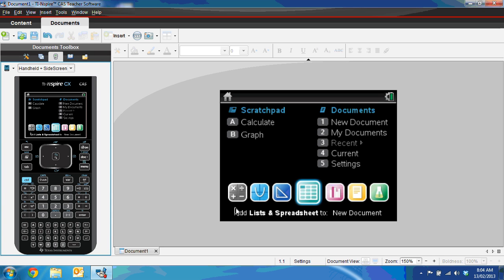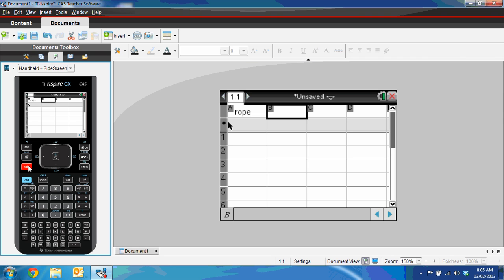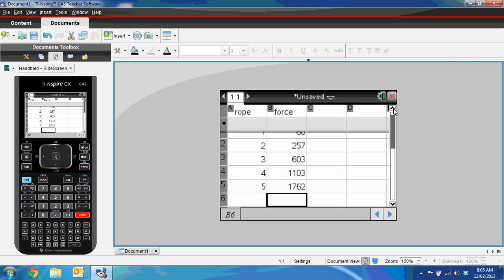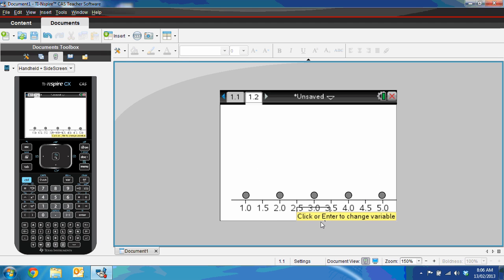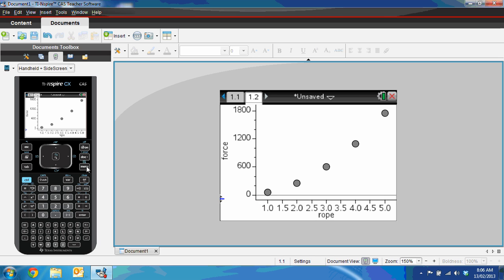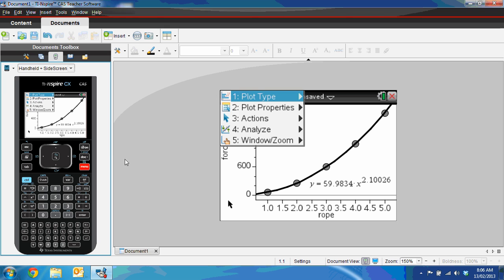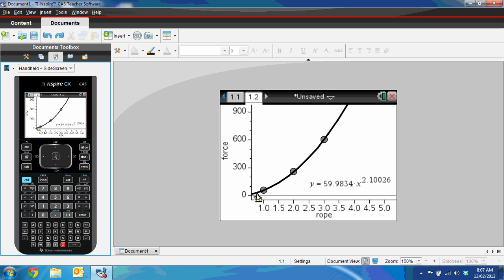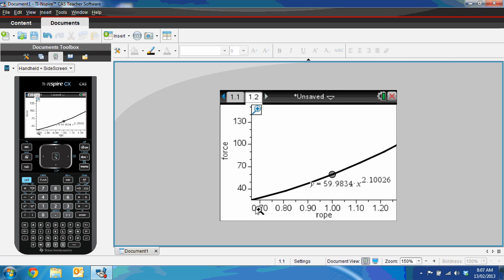Creating a Power Graph and Scatterplot on TI-nSpire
In this video you will learn how to create a power graph scatterplot and add in a line of bests fit.